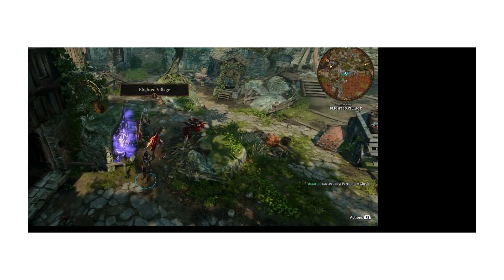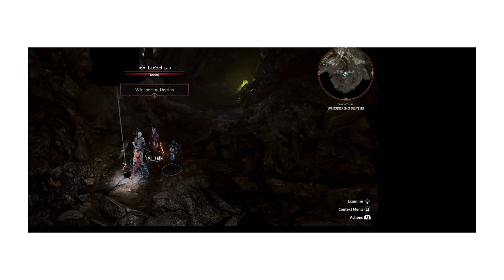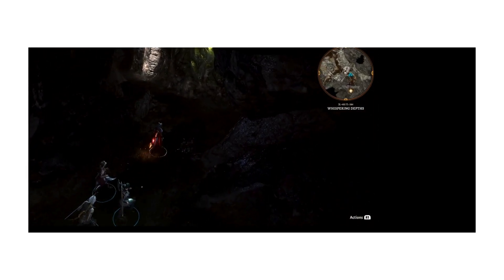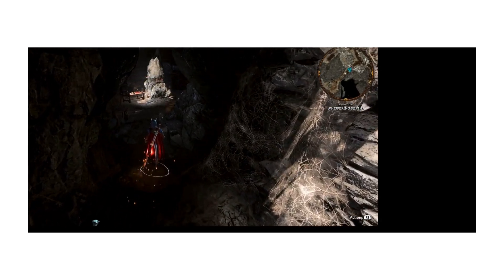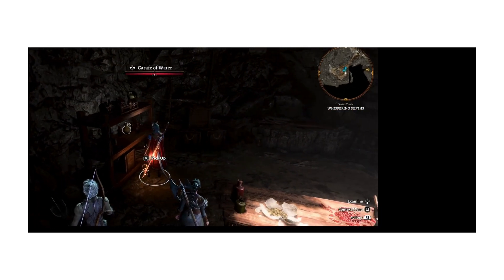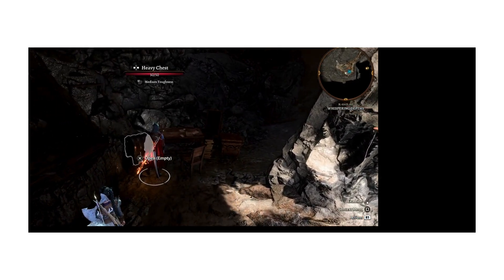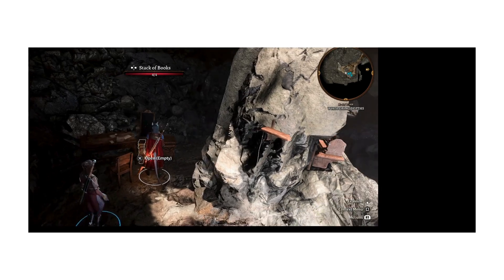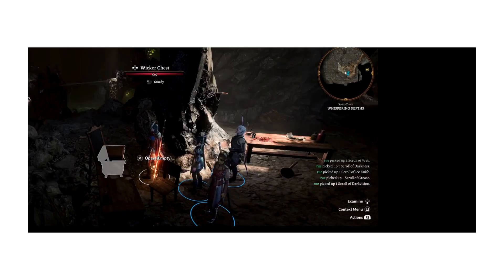kar'niss inquiry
im trying to figure out how karniss became a drider